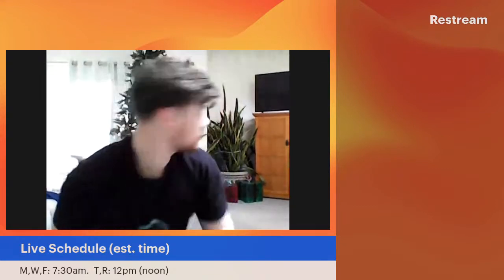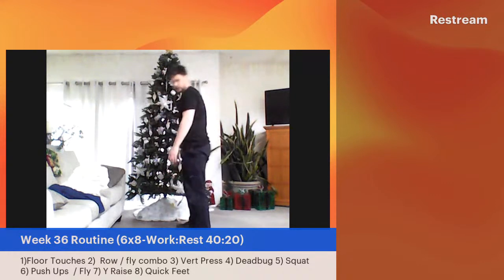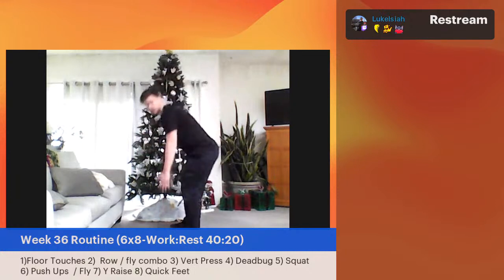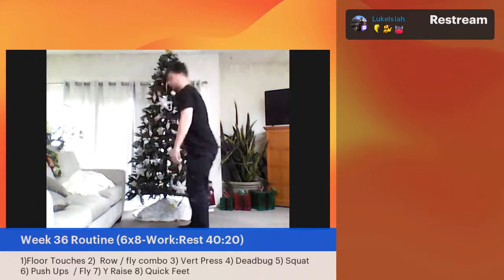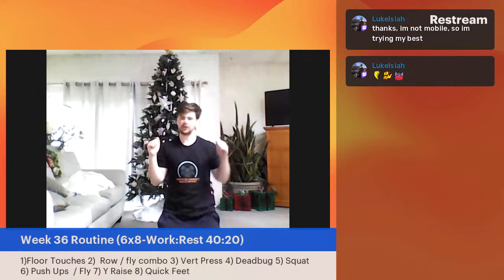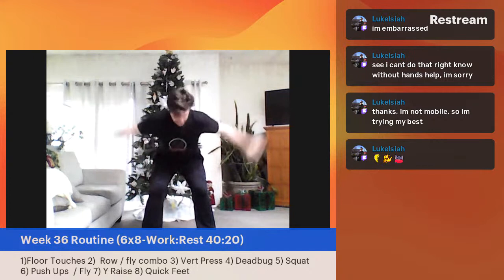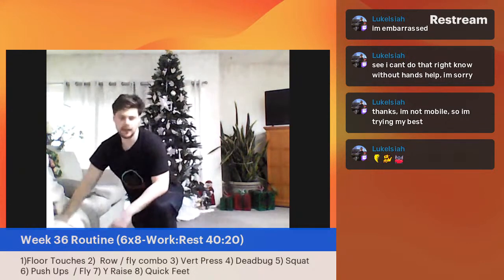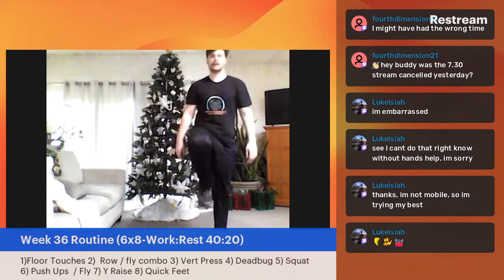(Live) Day 131: Full Body Aerobic Workout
Our virtual bodyweight exercise program is designed to help you move well, lose weight, and build muscle from home! No need for expensive gym memberships or equipment, all you need is a little bit of space and to follow along with this video. We are live every Monday Wednesday and Friday at 7:30am, as well as Tuesday and Thursday at 12:00am,EST. All previous workouts can be found on our Youtube and Facebook, so be sure to check out the Linktree in our bio!